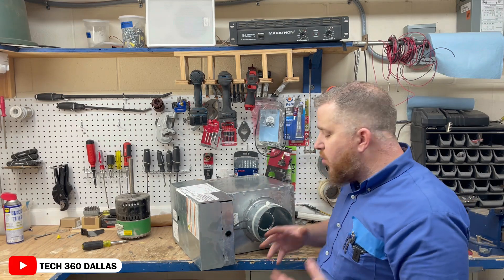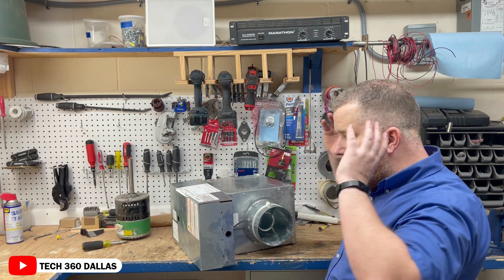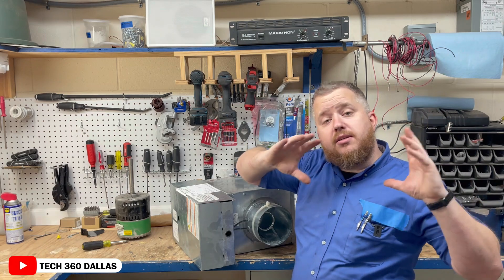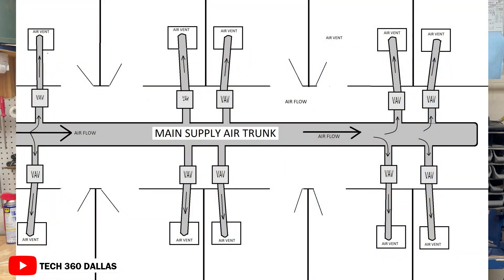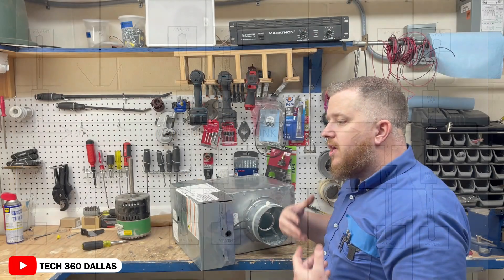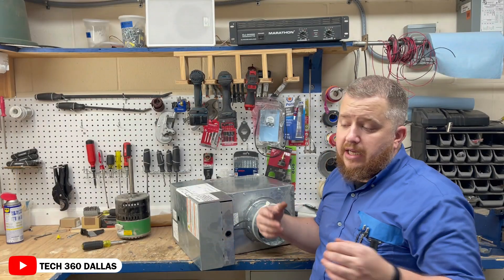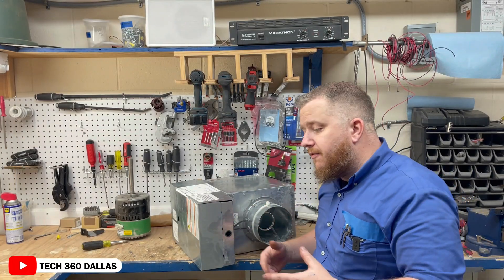Variable Air Volume "VAV" Box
In a commercial building, a significant amount of energy is used by the ventilation systems to condition the air for the ‎indoor environments to satisfy the required quantity (temperature ‎and humidity) and quality (amount of fresh air). For many years, Variable Air Volume ‎‎(VAV) systems have been considered as the most efficient solution.